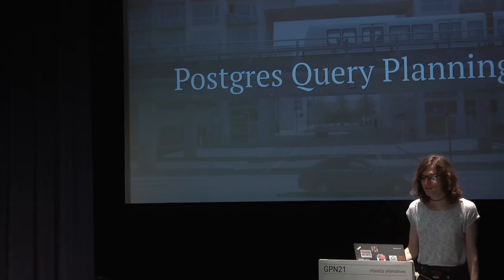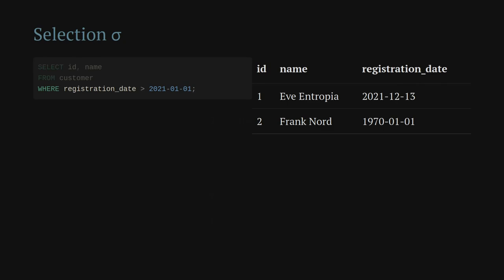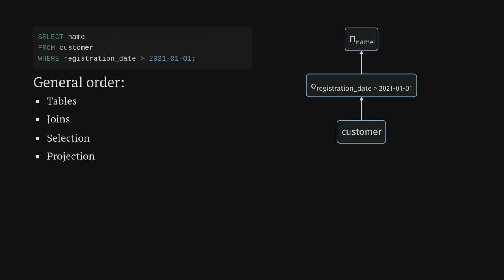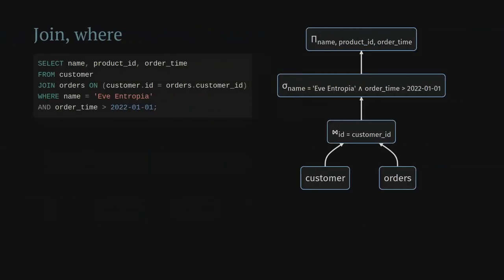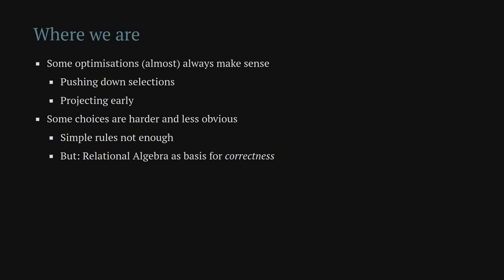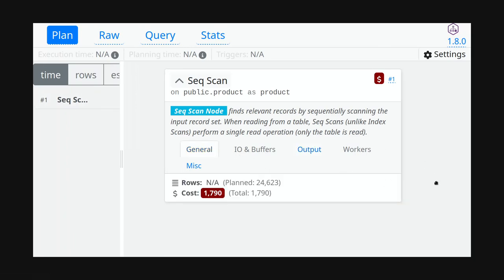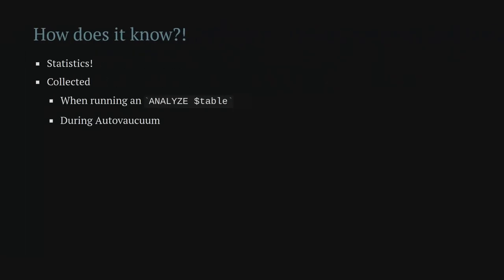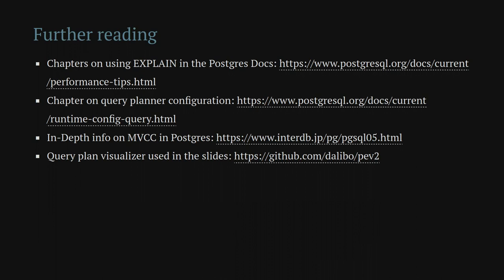floy: Introduction to Postgres Query Planning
**How do databases get from SQL query to result? How do they do it *quickly*?**

In this talk, we'll discuss how to represent queries as trees, look at some basics of query optimization and look into the Postgres query planner specifically. With some examples, we'll see how it uses statistics, estimates costs and ultimately decides on an execution plan. We'll open the hood, read some query plans, see what can go wrong and talk about approaches for helping the planner out.

floy